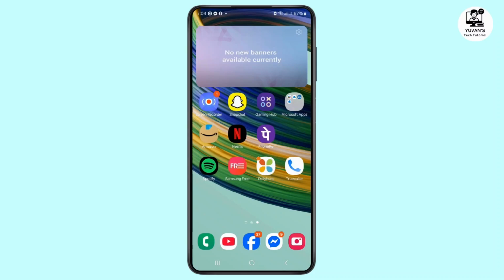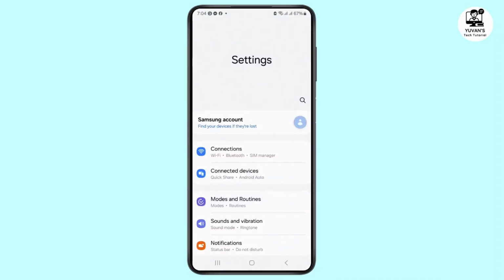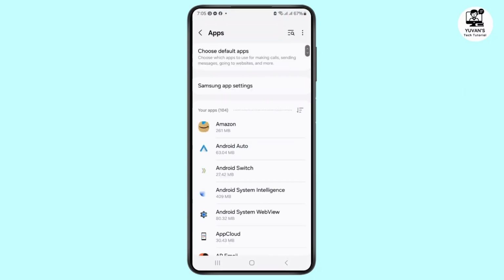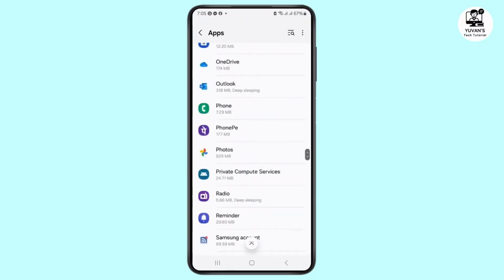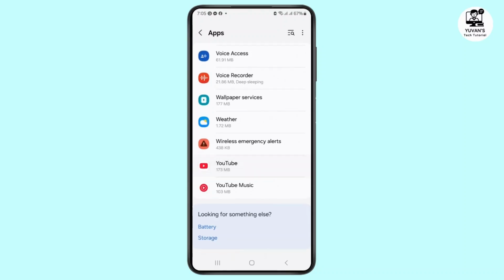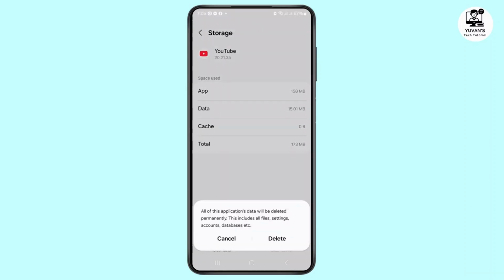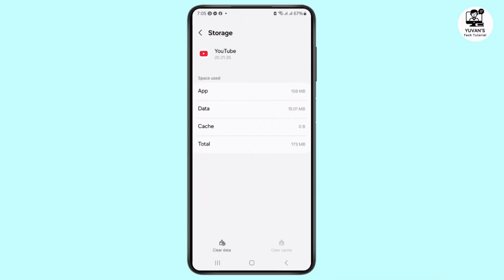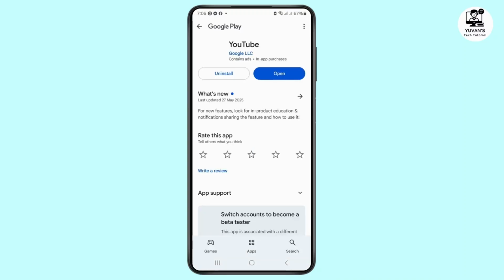How to Update YouTube on Android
Want to make sure you're using the latest version of the YouTube app on your Android phone? In this quick tutorial, we'll guide you step-by-step on how to update your YouTube app through your device settings and the Google Play Store. Stay up-to-date with all the latest features and improvements by following this simple process.

📽️ Chapter Timestamps:
00:00 - Introduction
Quick intro on why updating the YouTube app is important.

00:12 - Open App Drawer
Swipe up from the home screen to access settings.

00:20 - Go to Settings
Tap the Settings icon to begin the process.

00:28 - Access Apps Section
Scroll down and tap on Apps to see installed apps.

00:36 - Find YouTube App
Locate and tap on the YouTube app from the list.

00:45 - Clear Cache
Remove temporary files by clearing YouTube’s cache.

00:53 - Clear Data (Optional)
Reset the app without logging out of your account.

01:03 - Open App Details in Store
Jump directly to YouTube’s Play Store page.

01:13 - Update YouTube App
Tap Update if available to install the latest version.

01:25 - Conclusion